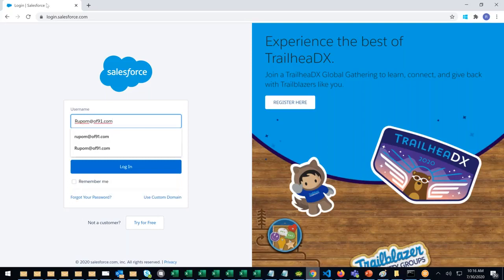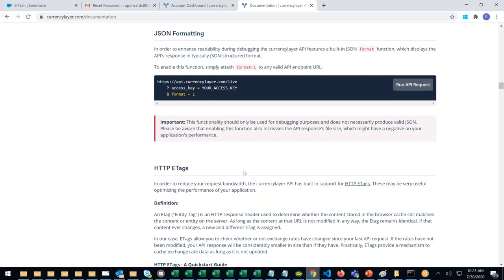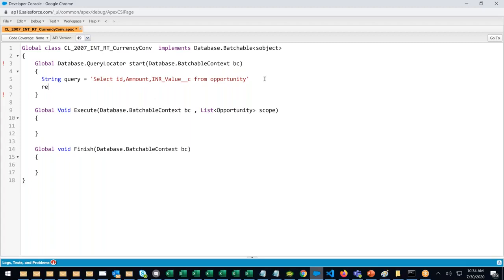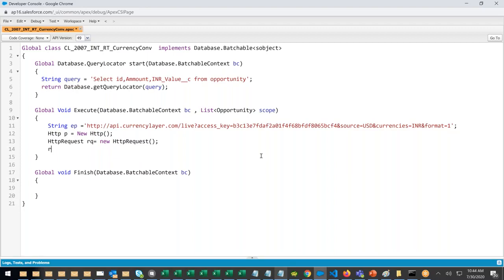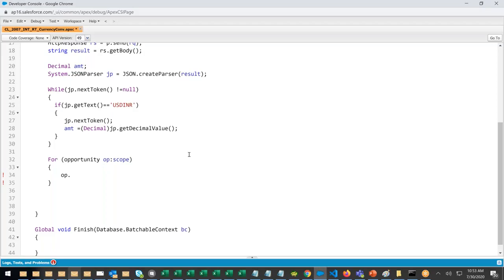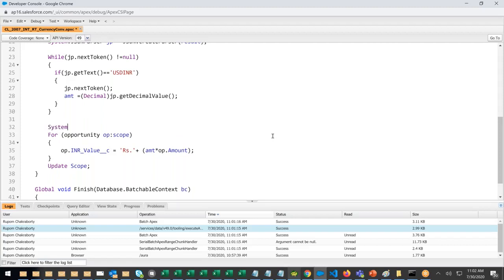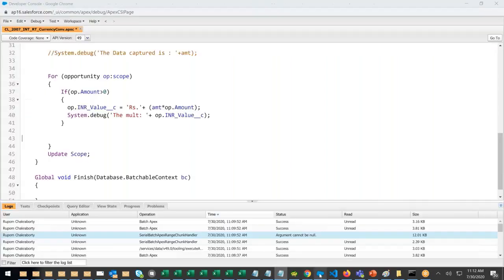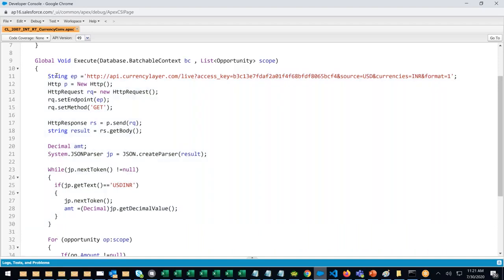17 CURRENCY CONVERTER